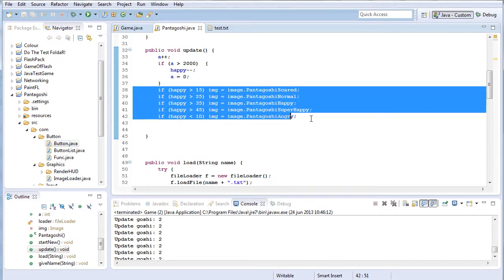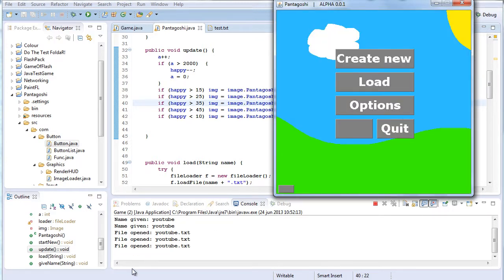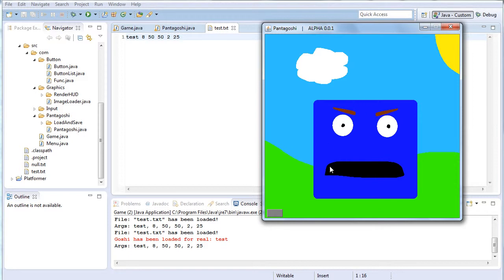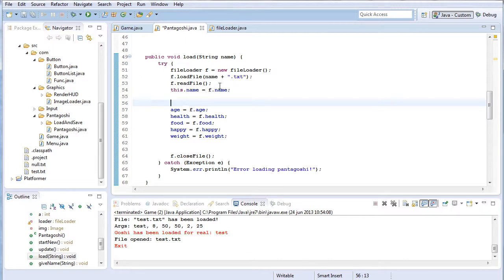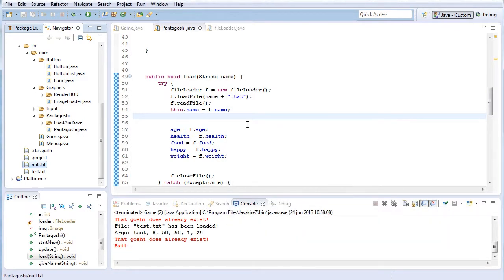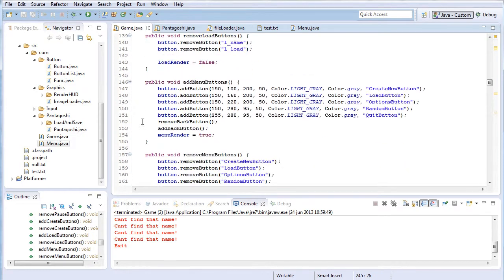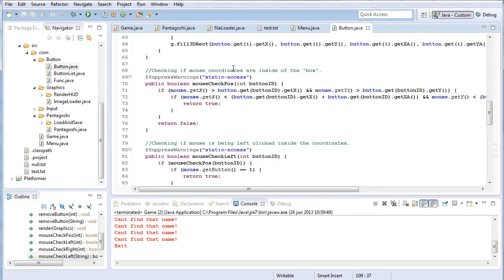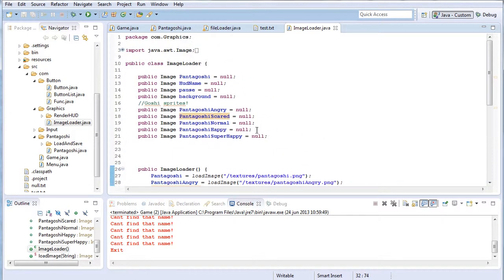Java ep4 - My game as i am working on!